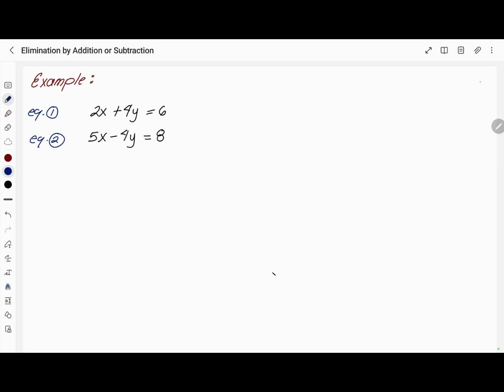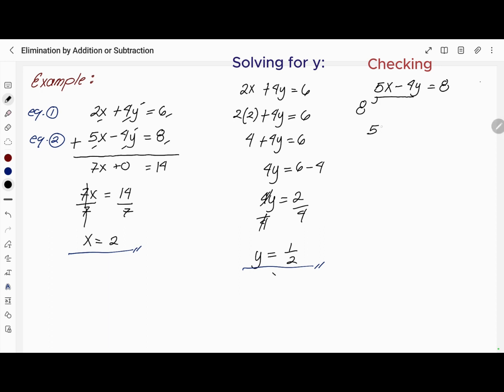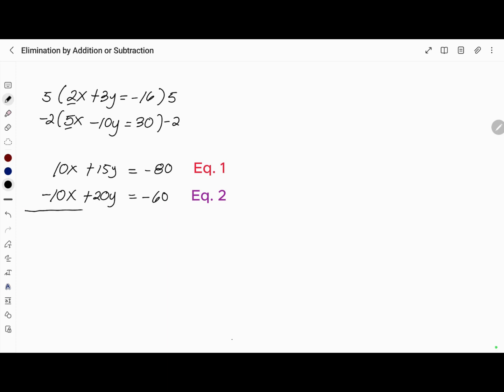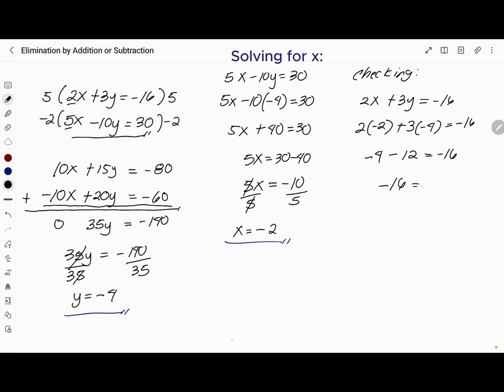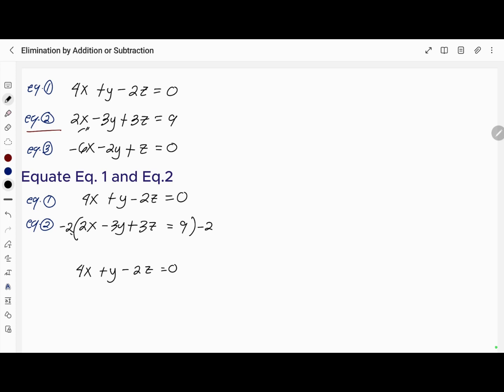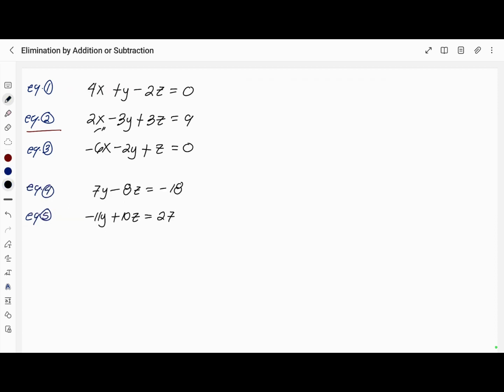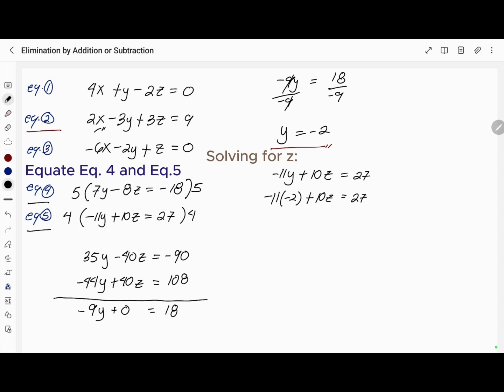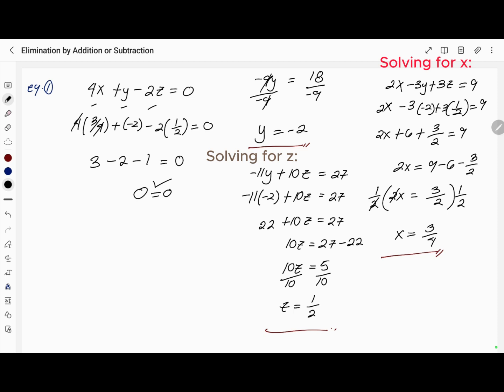System of Linear Equations Part 1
This Video will help you solve a System of Linear equations using Elimination by addition and subtraction.